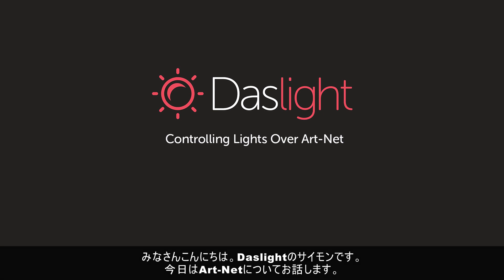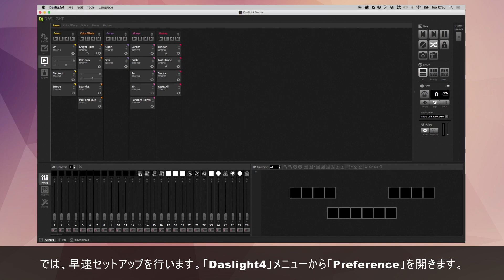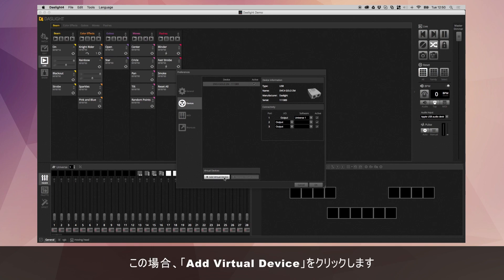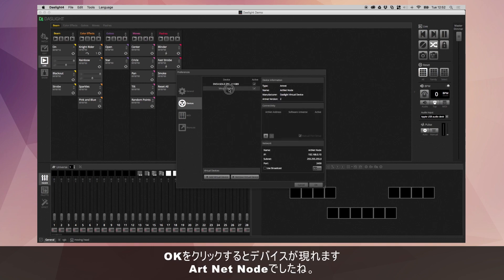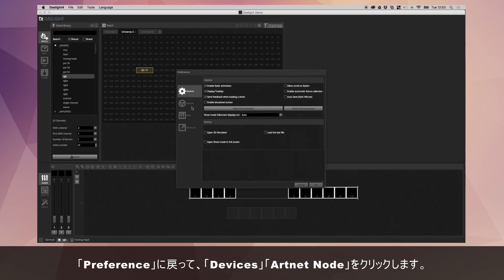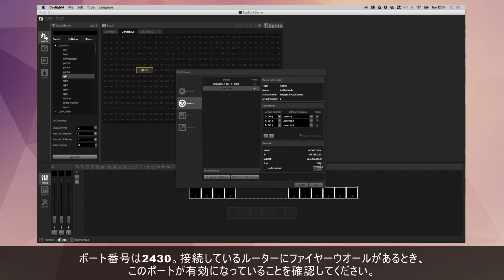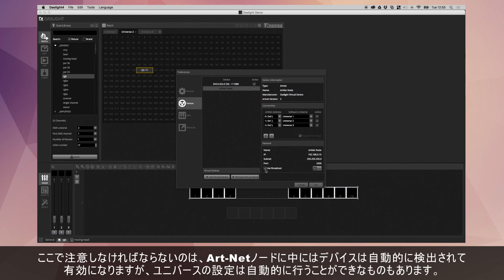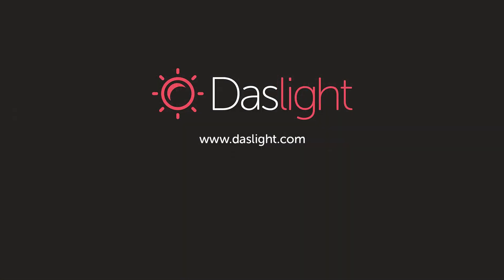DASLIGHT / DVC4 DMXコントロール 11 controlling Lights Over Art-Net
DASLIGHT / DVC4 DMXコントロールソフトウェア 一覧

DASLIGHT / DVC4 GOLD DMXコントロールソフトウェア
最大1024チャンネル（512×2）まで制御可能なDMXコントロールソフトウェア・インターフェイス。インターフェイスには128kのメモリーが内蔵されており、スタンドアロンで動作可能。DVC4シリーズのスタンダードモデルです。

DASLIGHT / DVC4 GOLD ZM DMXコントロールソフトウェア
最大3072チャンネルまで制御可能なDMXインターフェイス・コントロールソフトウェア。インターフェイスには、SDカードスロットを装備。DVC4シリーズのプロフェッショナルモデル。

DASLIGHT / DVC4 FUN DMXコントロールソフトウェア
最大128チャンネルまでコントロールできるDMXコントロールソフトウェア・インターフェイス。PCから視覚的に照明機材をコントロールすることができます。30ステップを作成することができます。